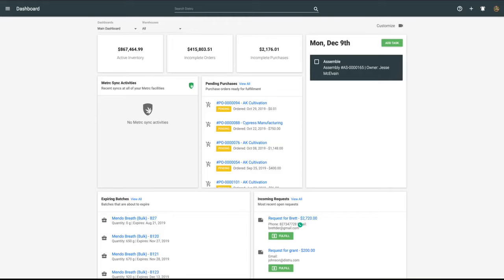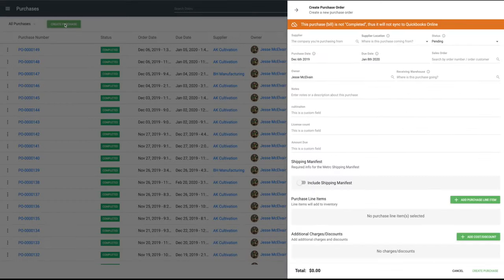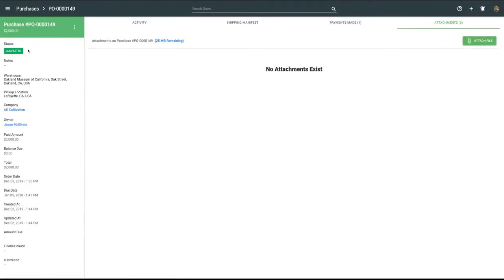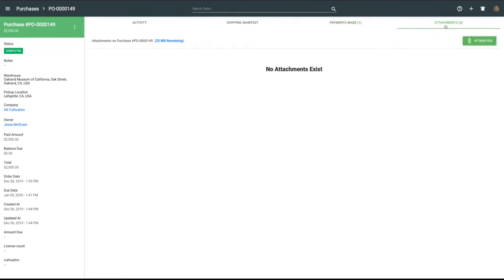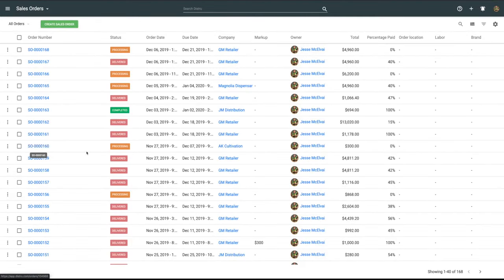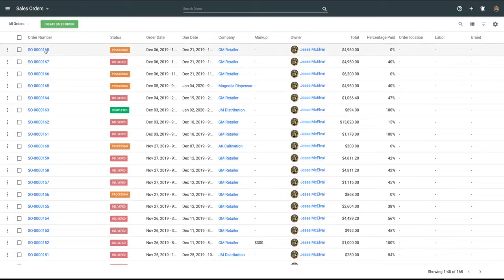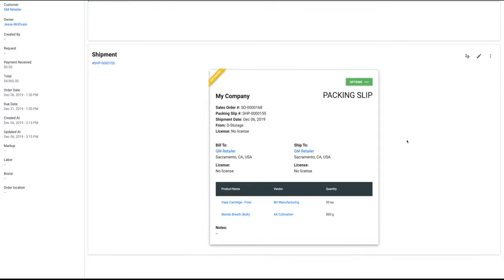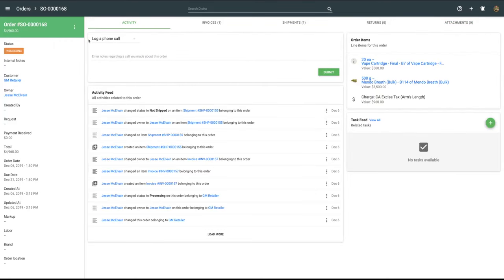Distru - Metrc Integrated Order Management Solutions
Distru is Metrc integrated seed to sale software for distributers and manufacturers. The Distru platform is built specifically to help cannabis companies operate in a simple streamlined manner.

Order management has never been more simple, especially with the tricky Metrc system in place!

Ready for a full demo?